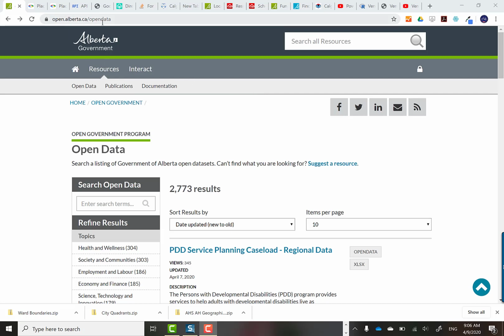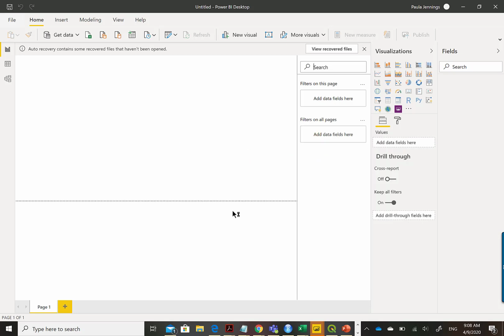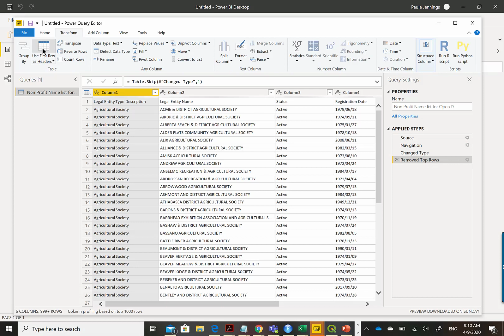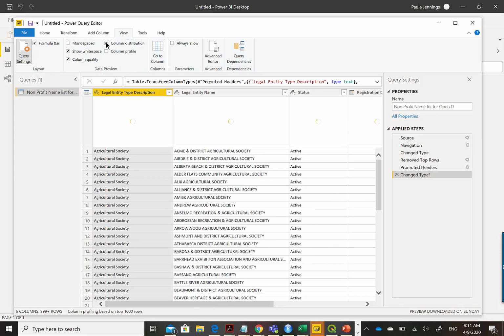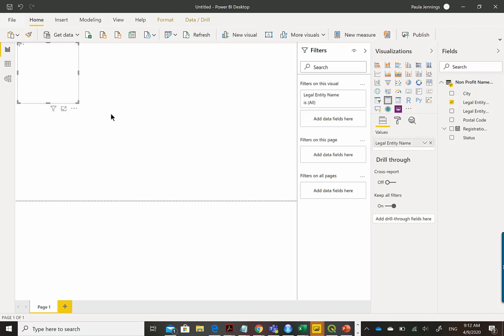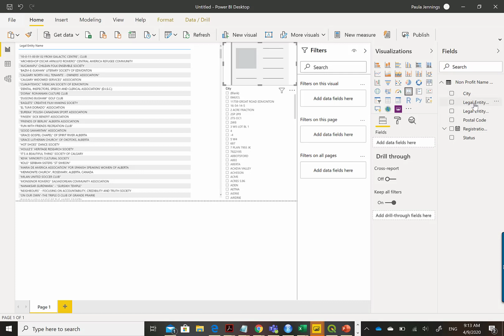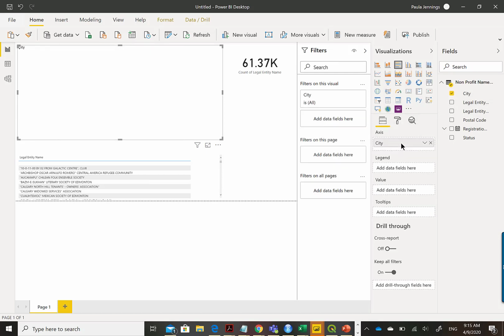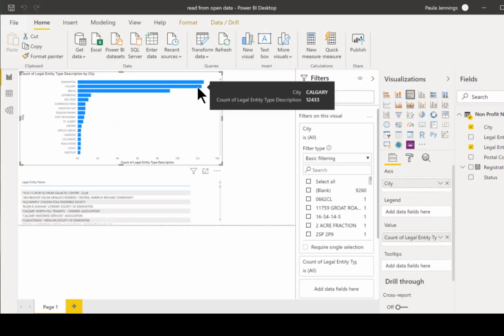Web Open Data into Power BI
This video will help you learn how to connect to a web data source and learn a bit about the data using Power BI. We will connect to the Alberta Government Open Data Portal and look at all the nonprofits in Alberta, Canada.